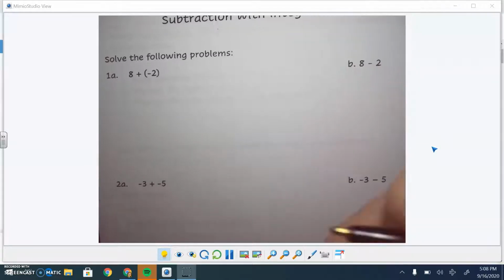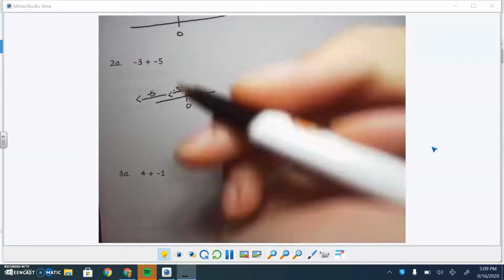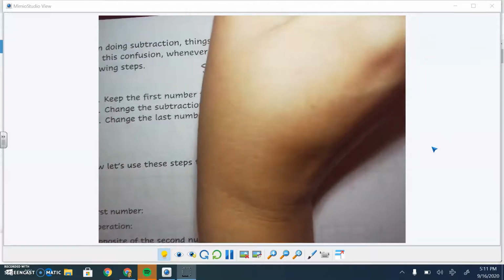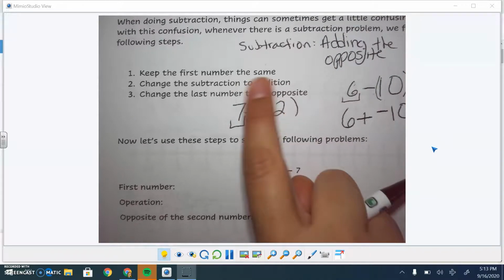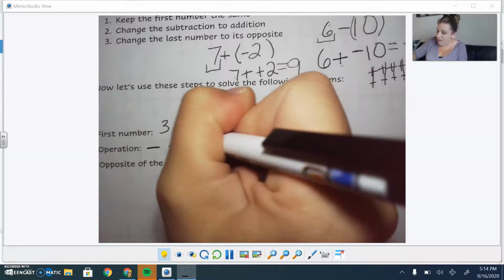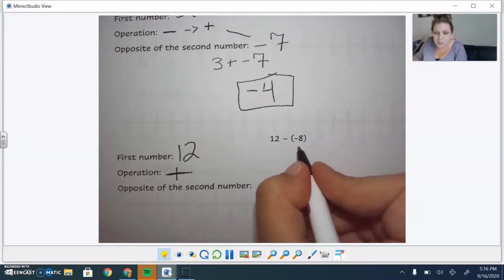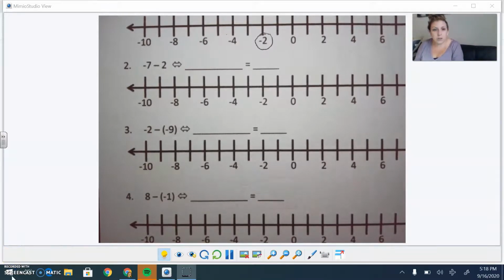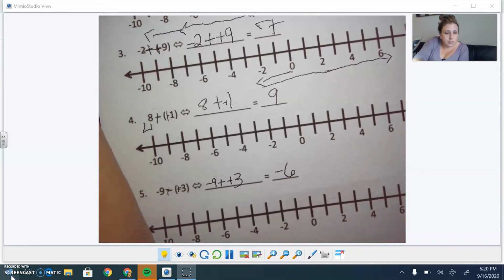Subtracting Integers Day 1